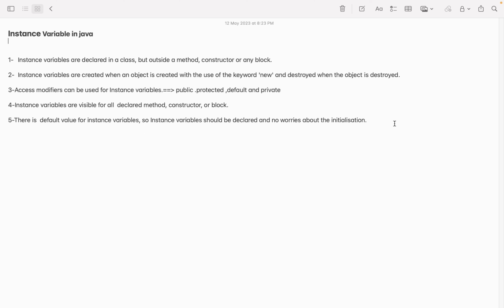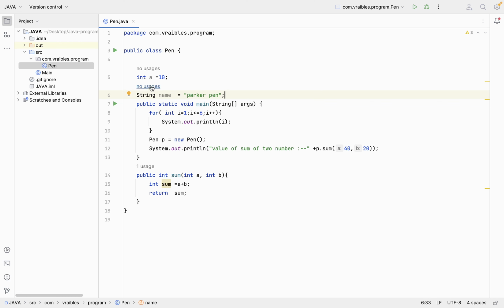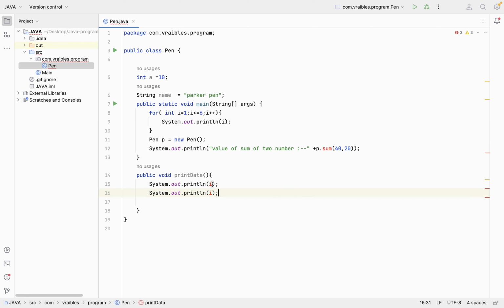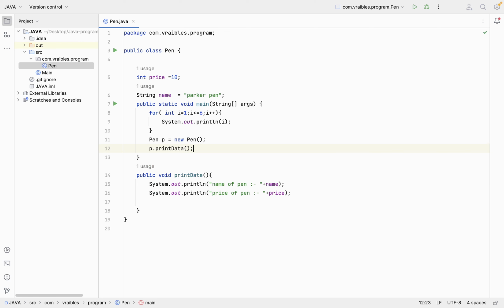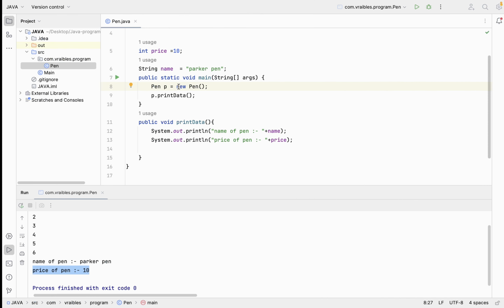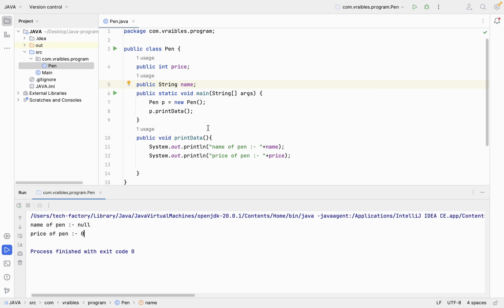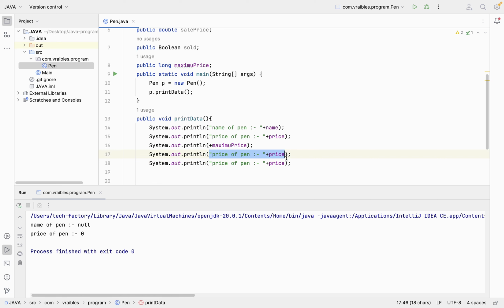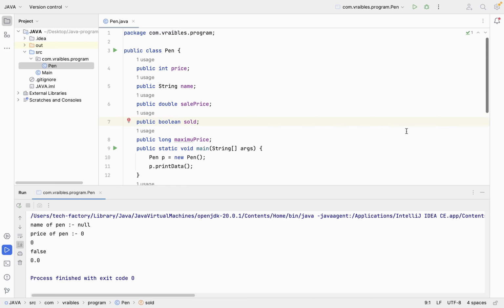JAVA BASICS-4||Instance variables in java || Why we use it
what are instance variables in java